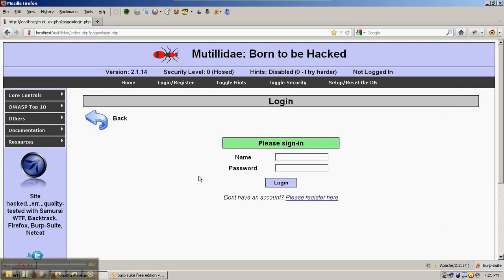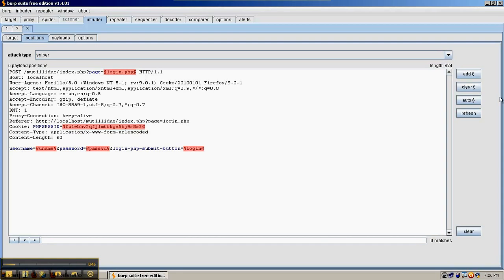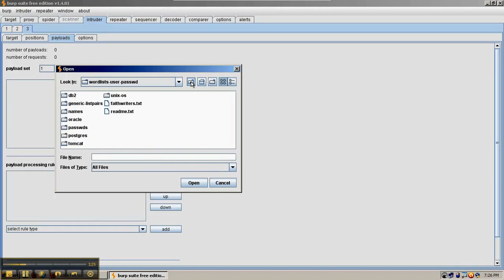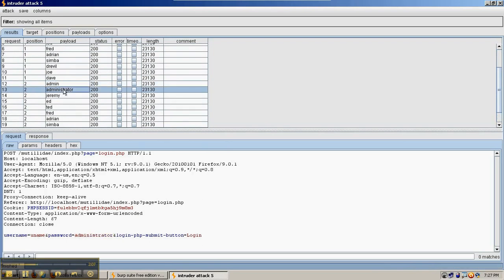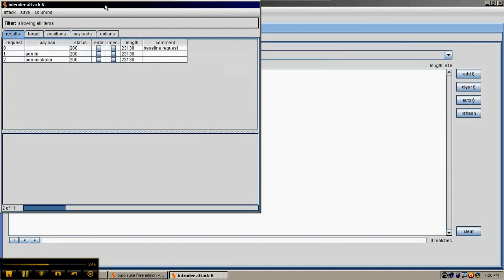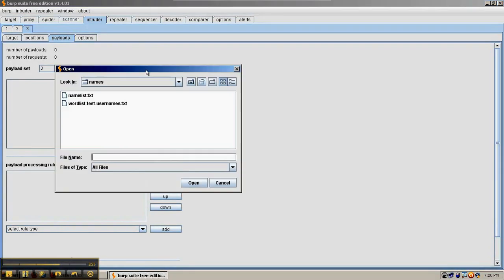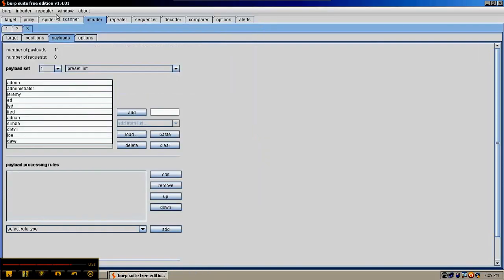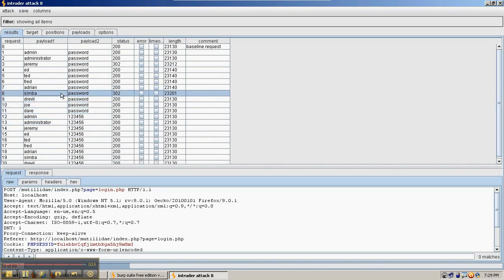Introduction to Burp-Suite Intruder Modes Sniper, Battering-ram, Pitchfork, Cluster-bomb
Description: Burp Intruder has several modes of operation. This video compares the sniper, battering ram, pitchfork, and cluster bomb modes against a login page. The context is brute forcing the login page comparing each of the modes. Using the different modes of the intruder is under-utilized in web pen testing. The modes can be very useful to reduce pen tester workload in various situations.

Mutillidae is a free web application which is vulnerable on purpose to give a training envoronment for pen testers, security enthusiasts, universities, and as a target for evaluating vulnerability assessment tools. Updates about Mutillidae are announced on Twitter at @webpwnized. Mutillidae can be downloaded from Sourceforge.